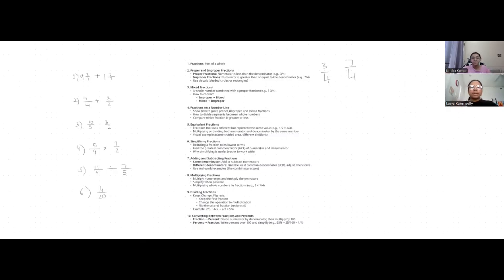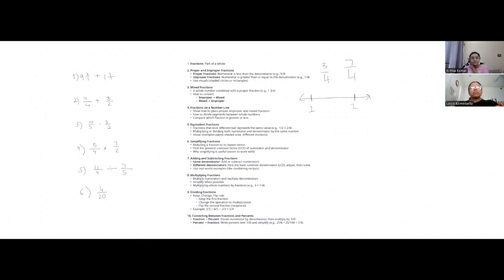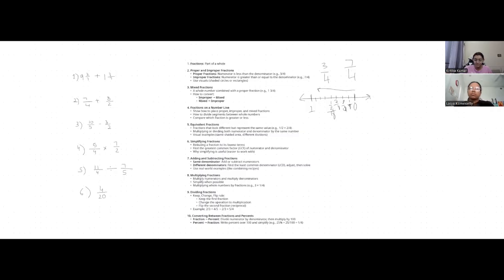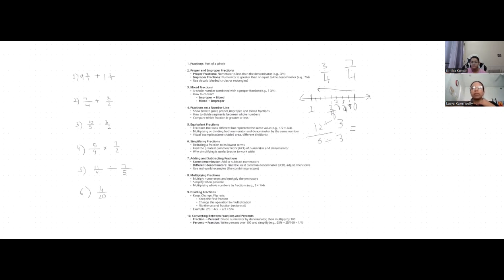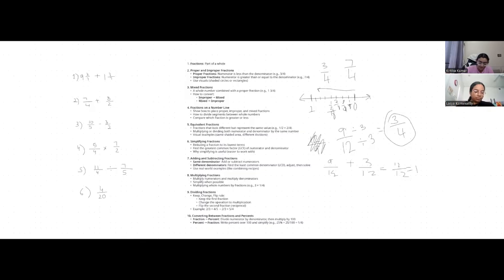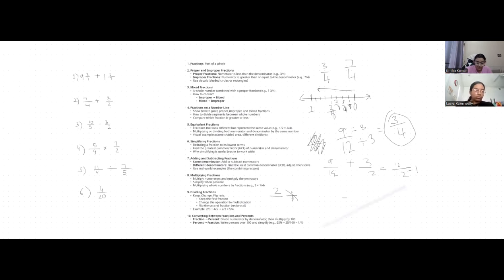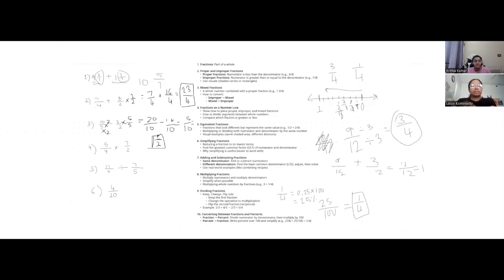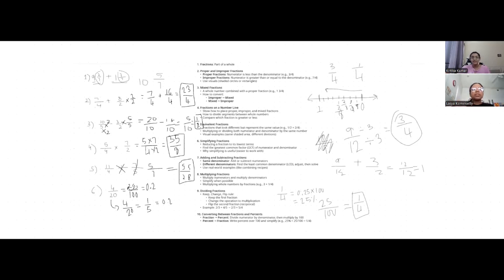Fractions and Decimal Notations for Fractions | Learning for Grades 5-7!